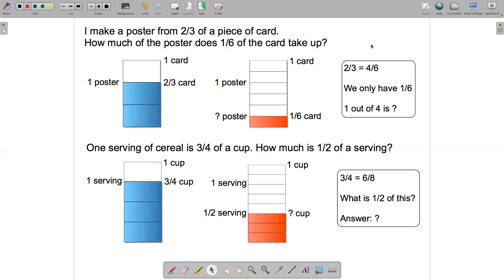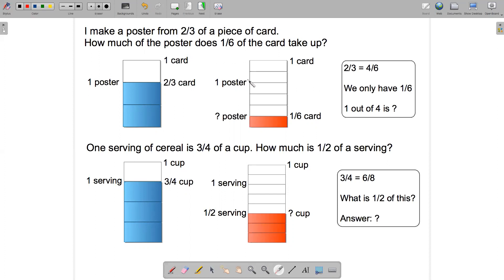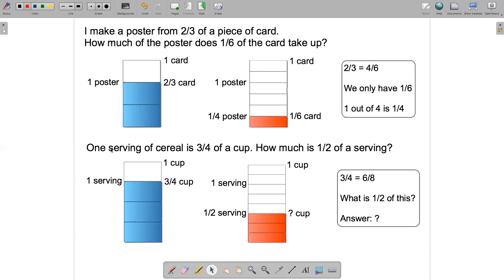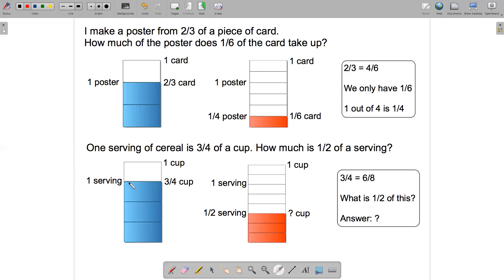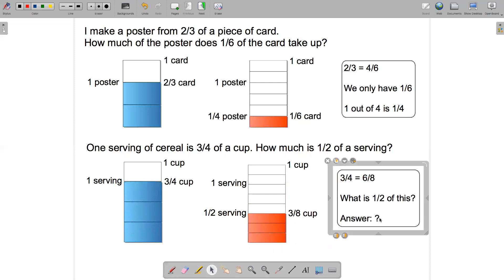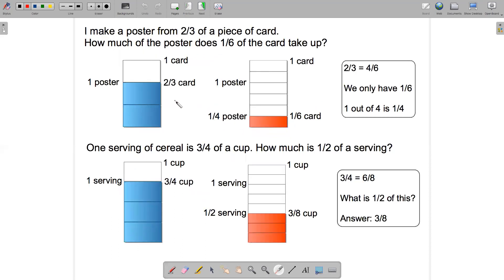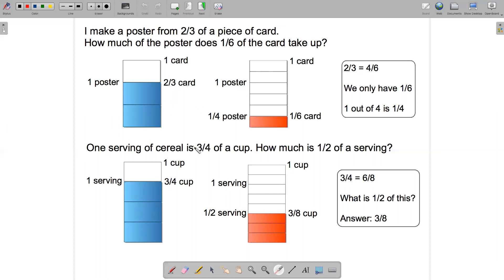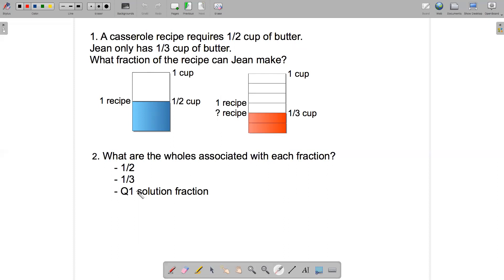MATH 1901 V2: Using Math Drawings to Solve Equivalent Fraction Problems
I demonstrate how to use math drawings to solve some equivalent fraction problems. It is helpful to think about the wholes associated with each fraction in the problem when solving them.